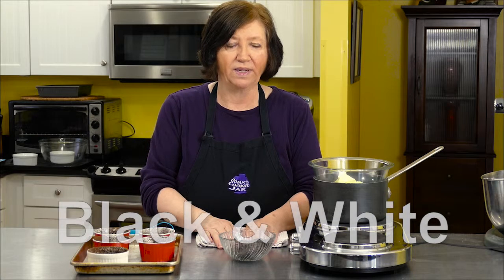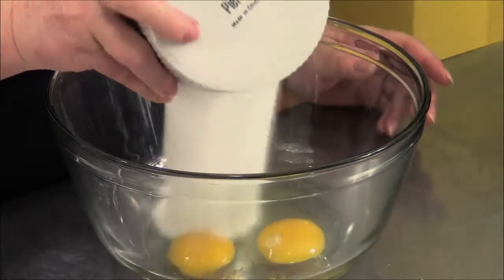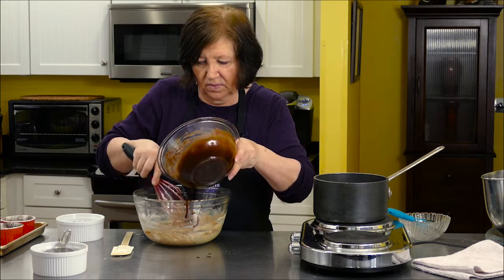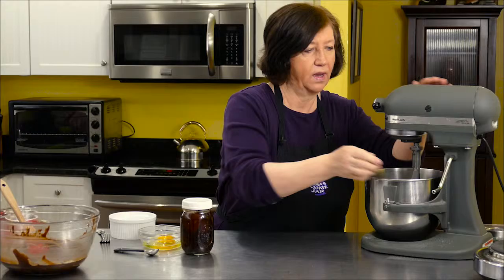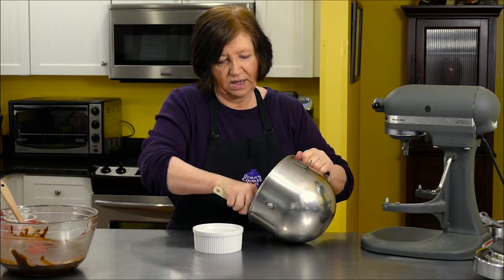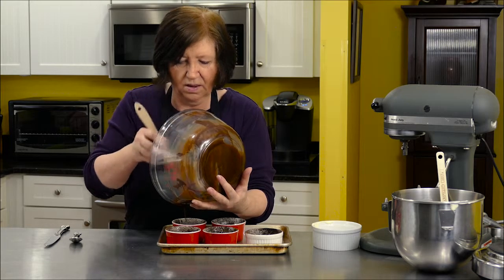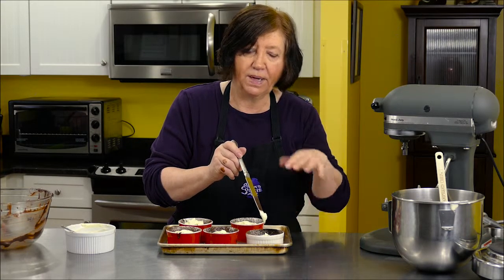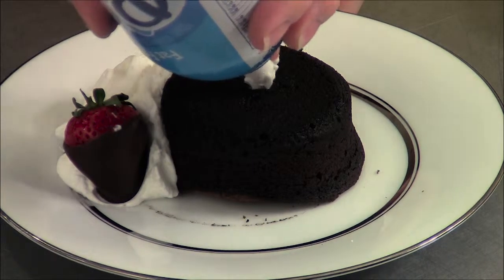OCJ - Black and White Brownie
This is a Black and White Brownie, part of our 2016 Show about Brownies.